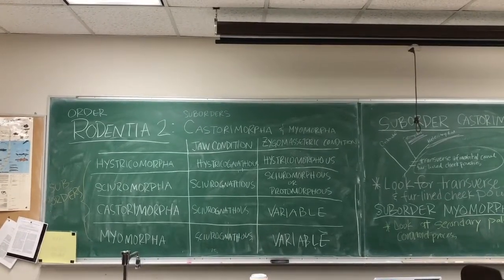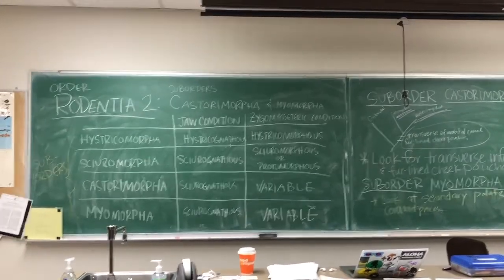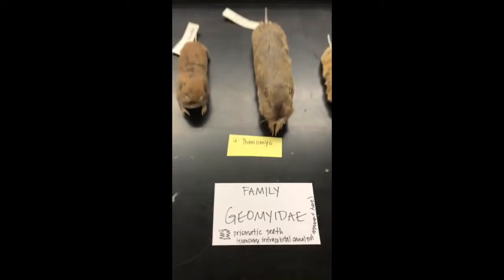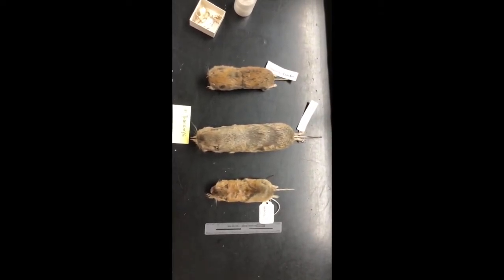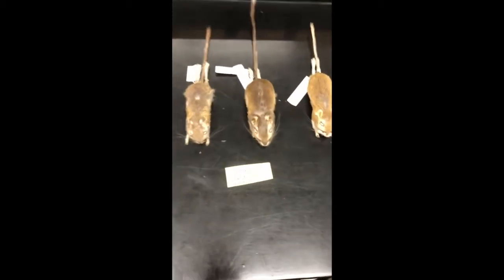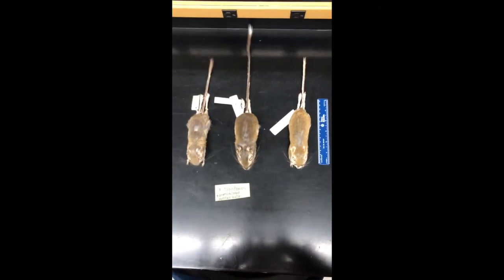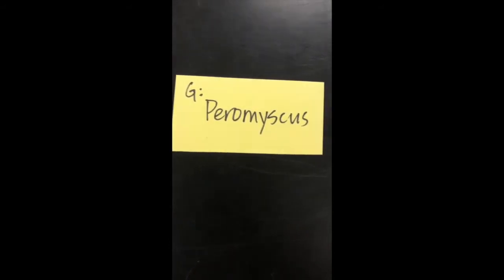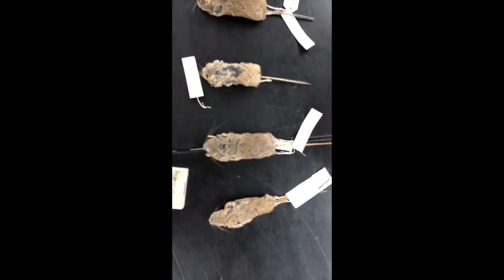Rodents2: PART 1